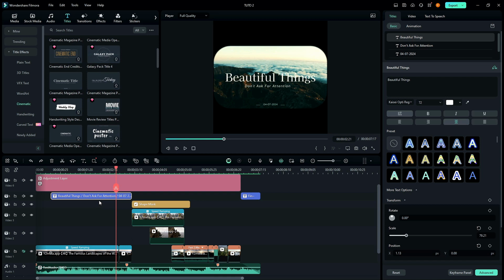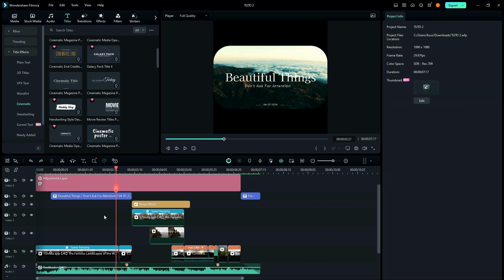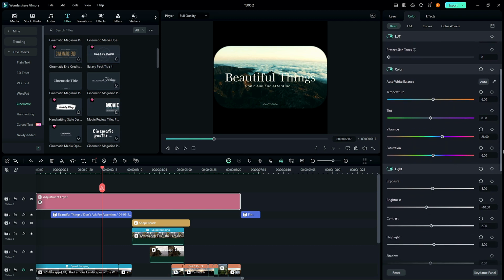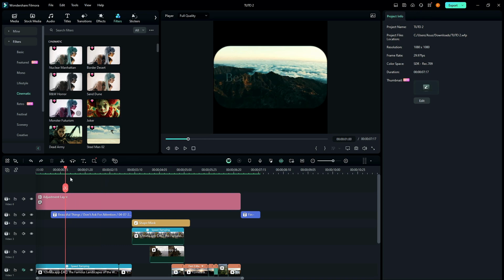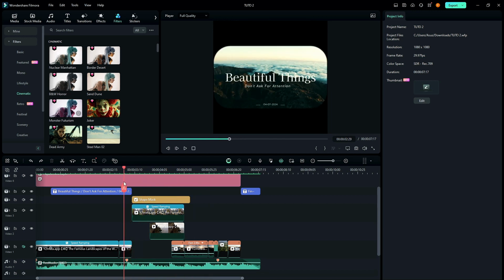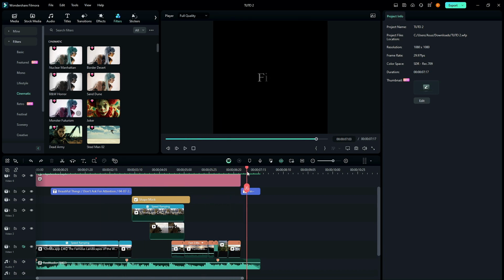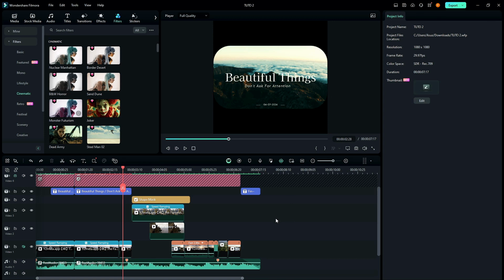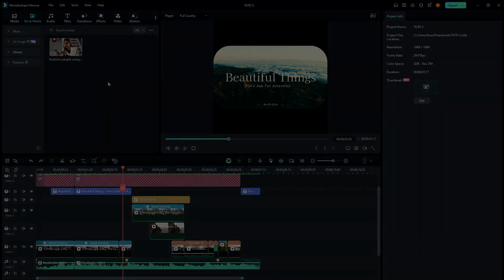Create CINEMATIC Instagram Reels PT 2 - Filmora 13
Create popular instagram reels using filmora